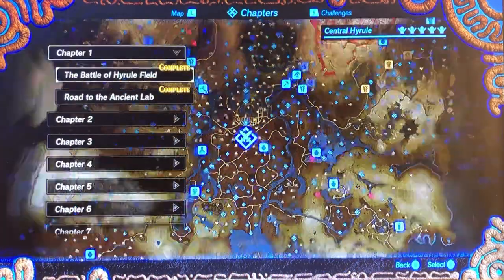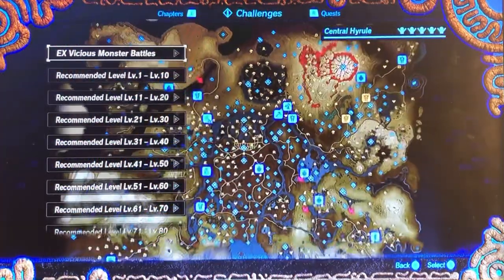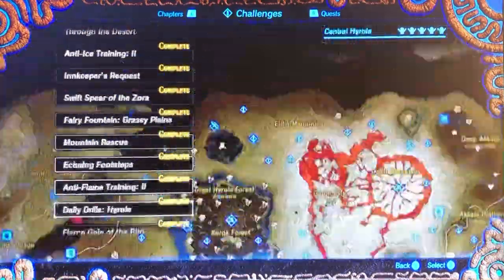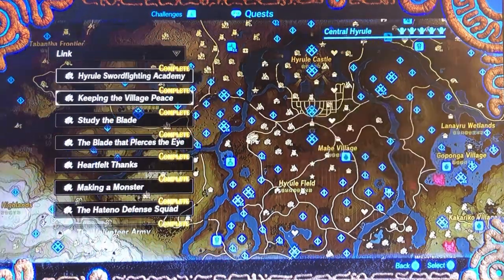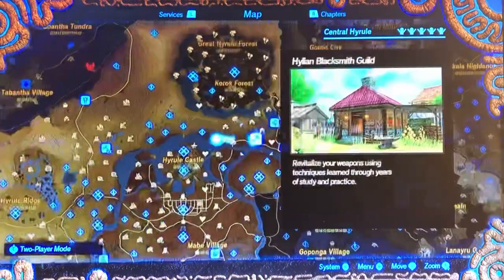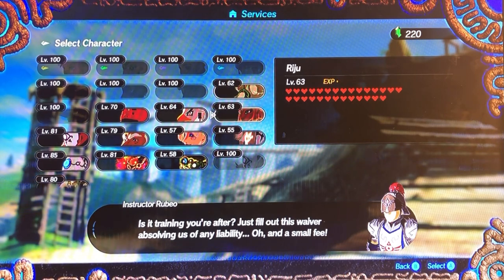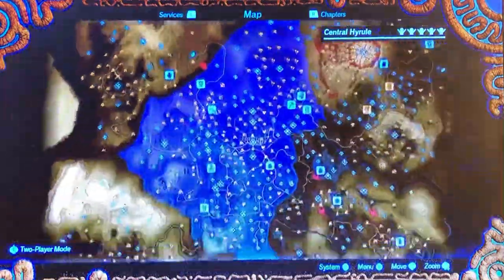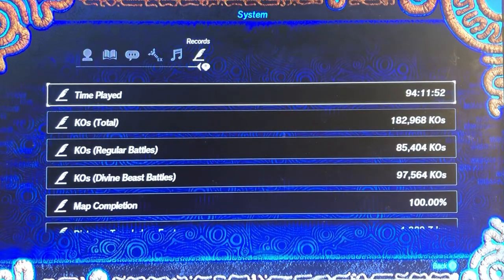Flexing about beating age of calamity 100%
In this video I just flex about me beating age of calamity and getting it 100% if I missed anything let me know